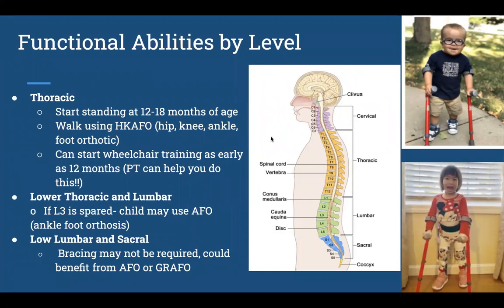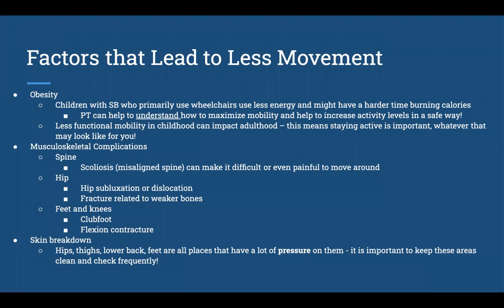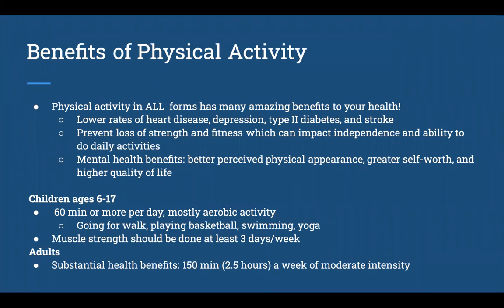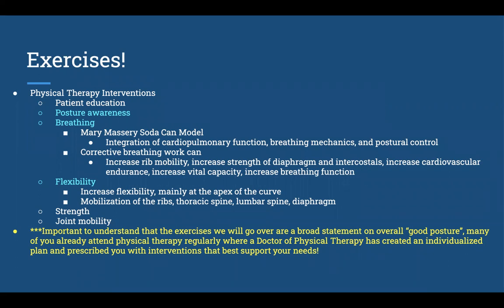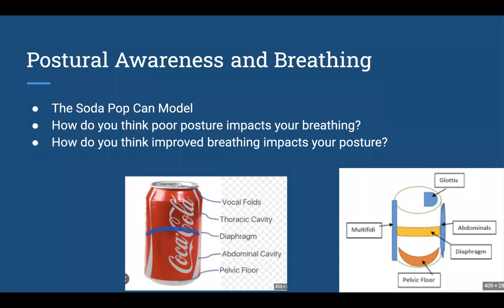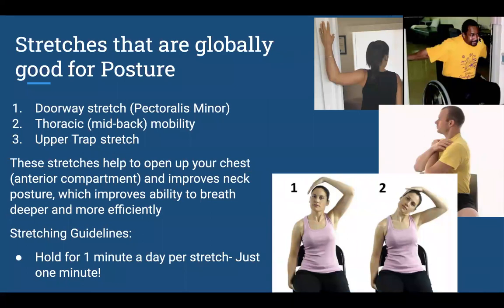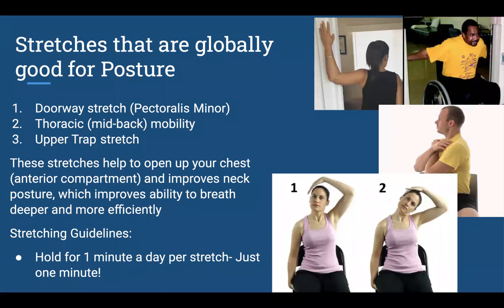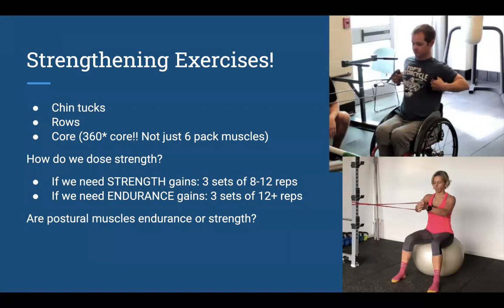SB Education Series: Optimizing PT for Individuals with Spina Bifida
From the February 15th, 2023 Spina Bifida Education Series. Presentation given by Christina Kennedy, SPT on Physical Therapy for Individuals with Spina Bifida.

The Spina Bifida Education Series aims to cultivate a supportive community of individuals with spina bifida and health professionals. We'll be happy to add you to our mailing list!